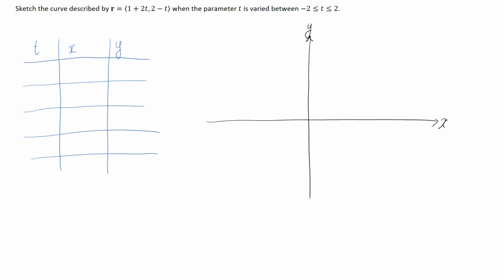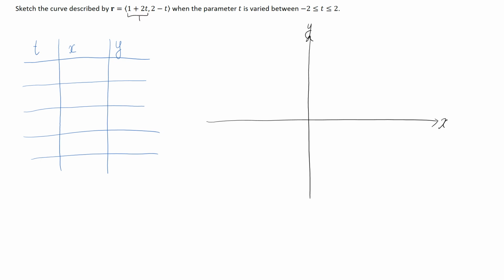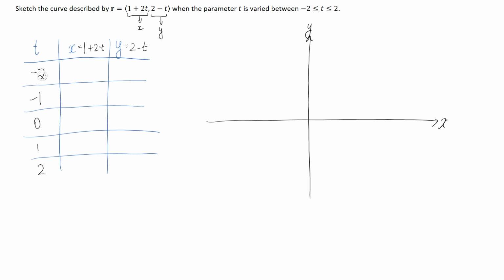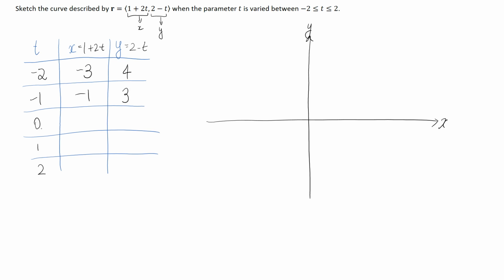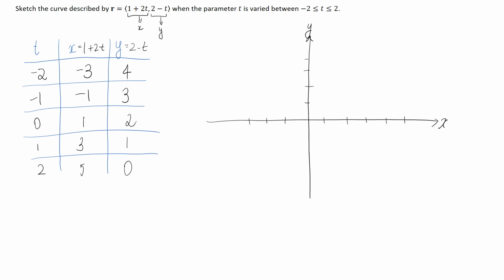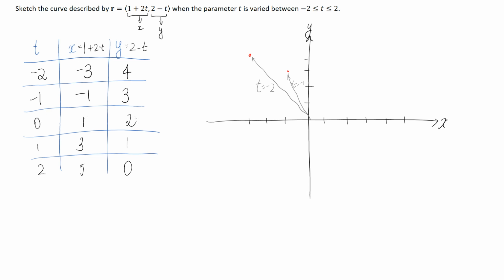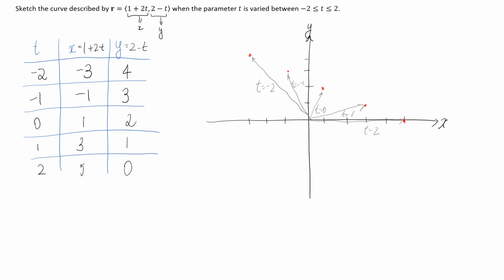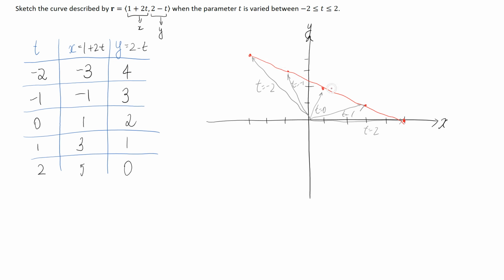Example: Sketch Parametric Equation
This video demonstrates how to sketch a parametric equation over a given domain.